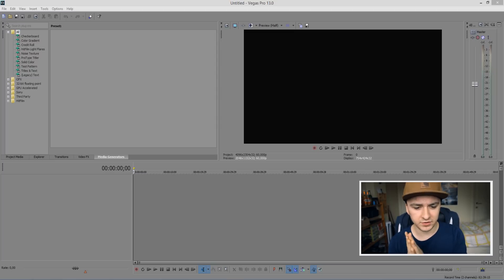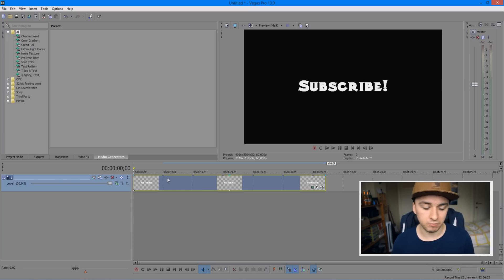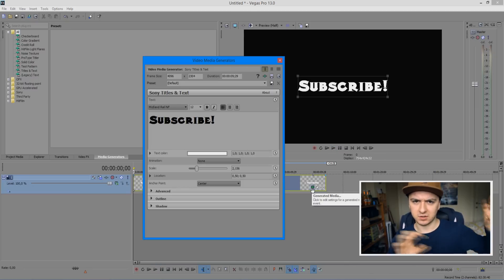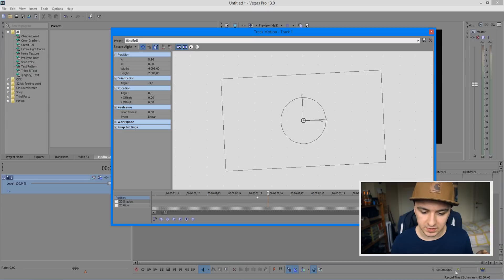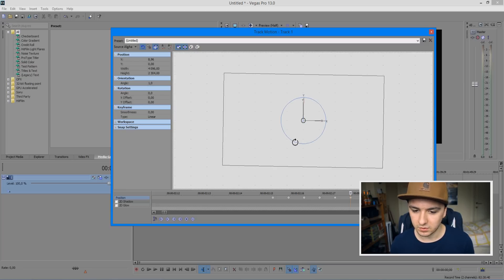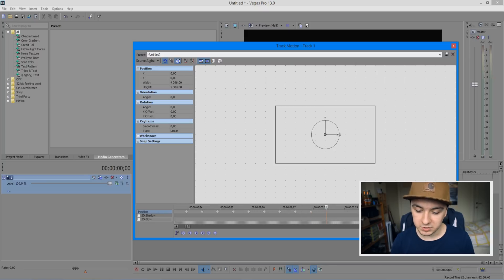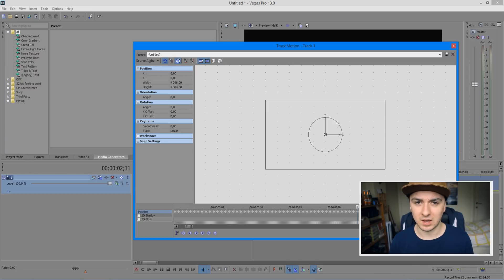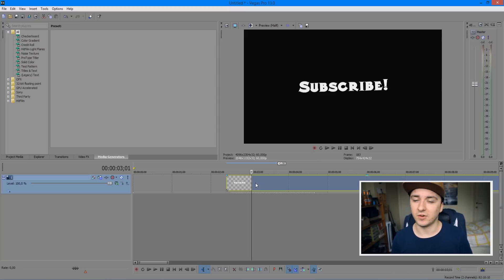Sony Vegas Pro 13: How To Make Text Shake - Tutorial #41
- - In this video I'll be showing you how to make text shake. It's done in the video editing software called Sony Vegas Pro 13. You can use Final Cut, iMovie, Vegas Pro 9, 10, 11, 12 and 13.

Merchandise!

Much love
-A